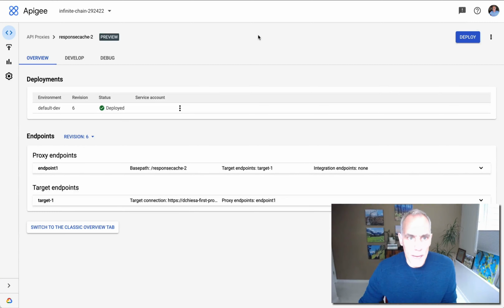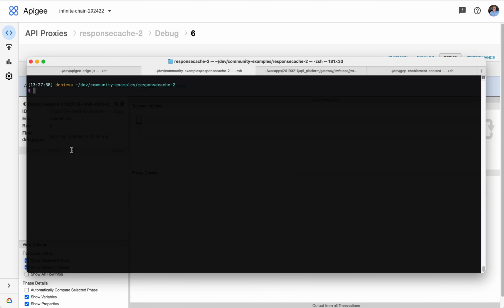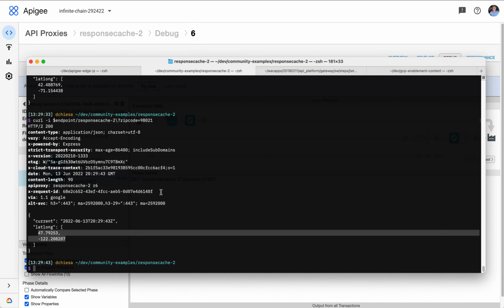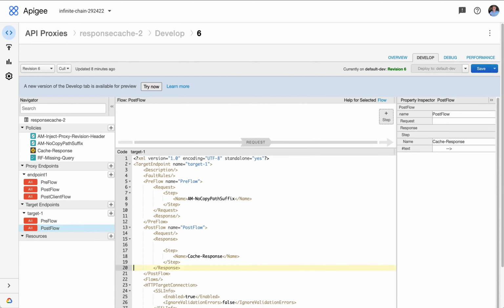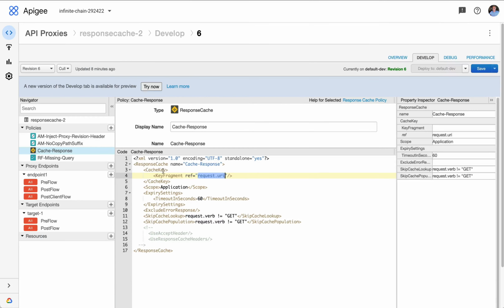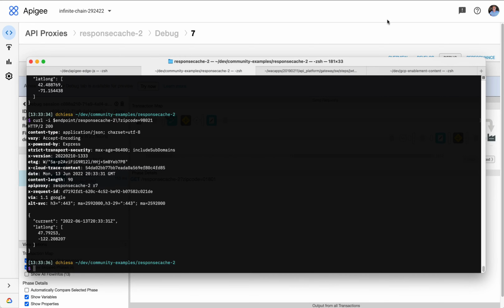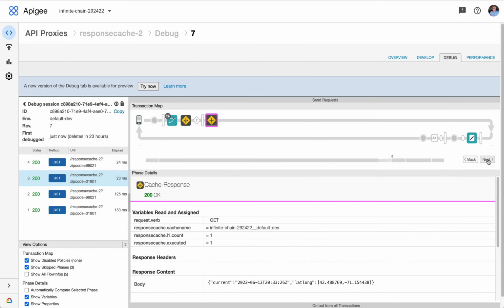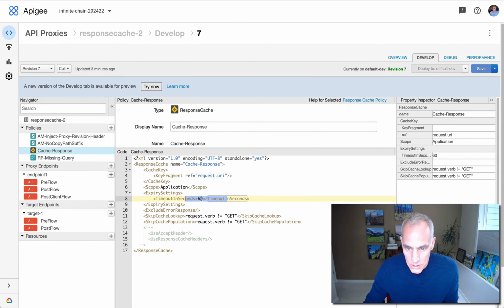Quick Apigee policy demonstration: ResponseCache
This is a 5-minute demonstration of the ResponseCache policy available in Apigee X.